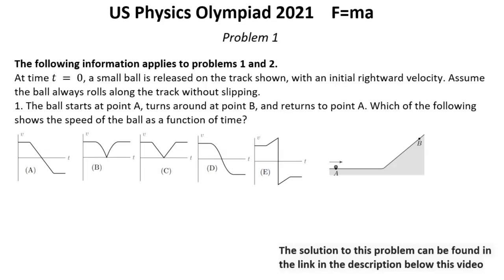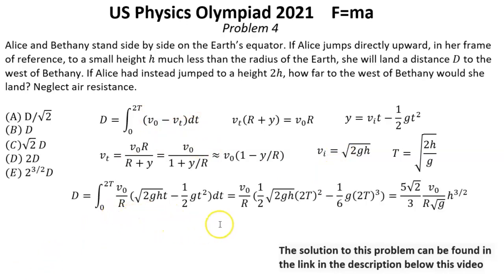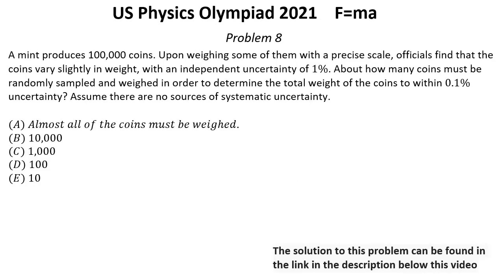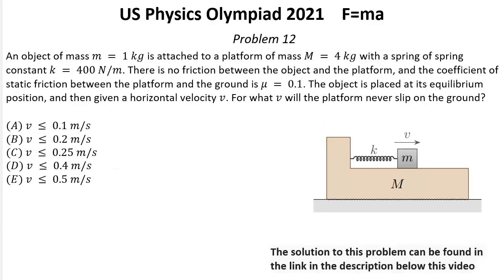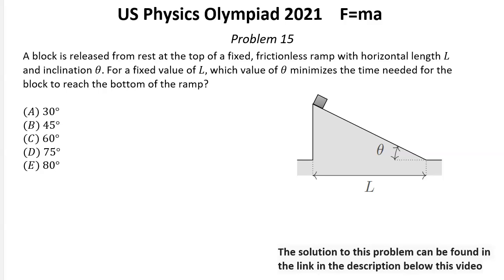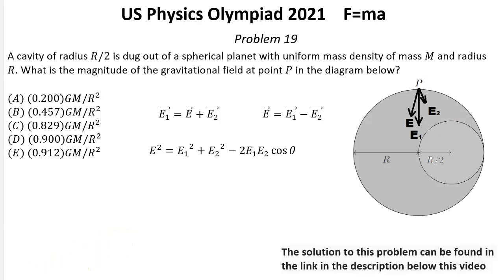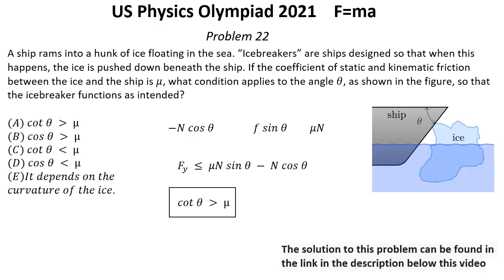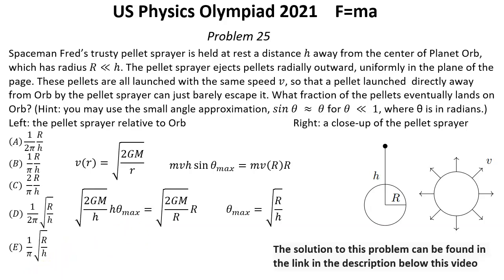US F=ma Physics Olympiad 2021. First Round. Solutions of problems 1-25 of 25. Mechanics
Solution
0:24 Problem 1
1:04 Solution
1:47 Problem 2
1:56  Solution
2:54 Problem 3
3:32  Solution
4:43 Problem 4
5:23  Solution
8:02 Problem 5
8:29 Solution
11:00 Problem 6
11:33 Solution
12:27 Problem 7
13:07  Solution
14:44 Problem 8
15:25  Solution
16:34 Problem 9
17:32  Solution
19:06 Problem 10
19:59  Solution
21:32 Problem 11
21:55  Solution
22:35 Problem 12
23:19  Solution
25:05 Problem 13
25:25  Solution
27:04 Problem 14
28:07  Solution
28:56 Problem 15
29:21 Solution
30:20 Problem 16
31:12  Solution
32:36 Problem 17
33:09  Solution
34:13 Problem 18
34:49  Solution
36:04 Problem 19
36:27 Solution
39:00 Problem 20
39:28  Solution
40:06 Problem 21
40:51 Solution
43:21 Problem 22
43:58  Solution
45:02 Problem 23
45:40  Solution
47:07 Problem 24
47:37 Solution
49:33 Problem 25
50:46  Solution